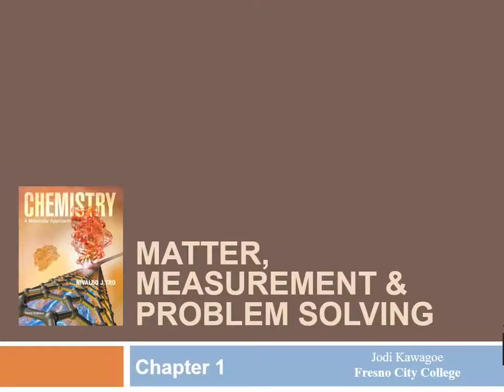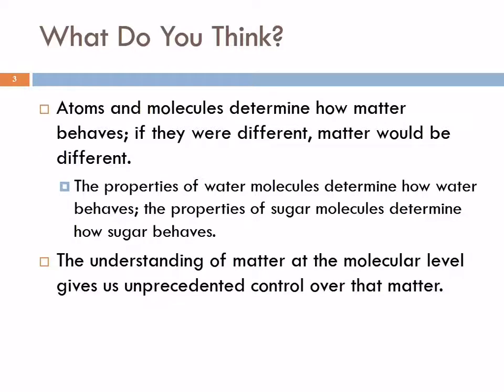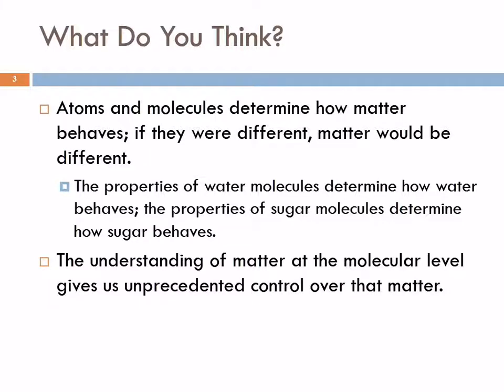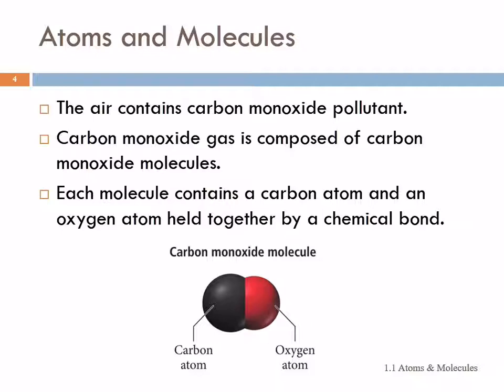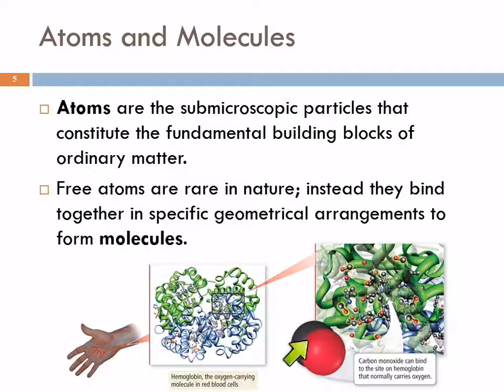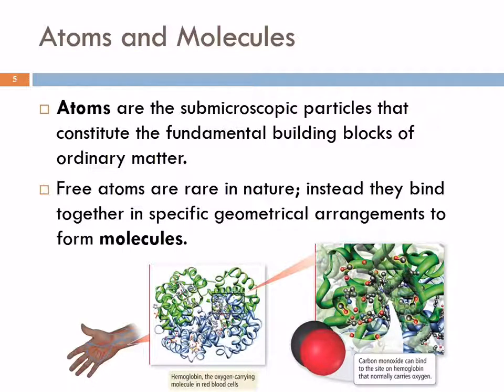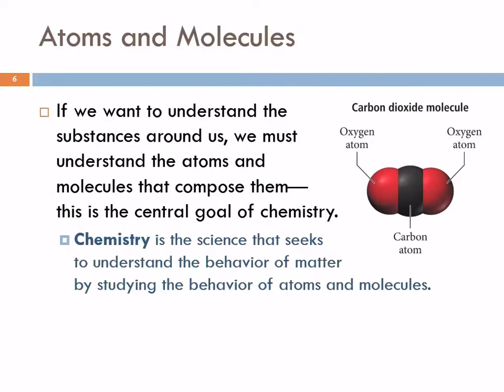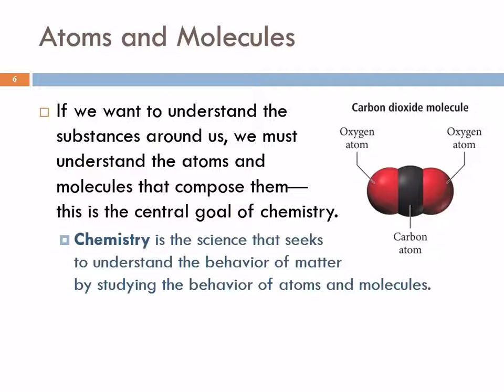1.1 Atoms & Molecules